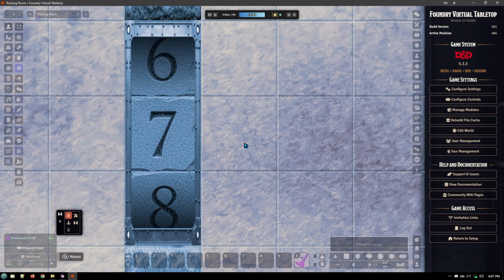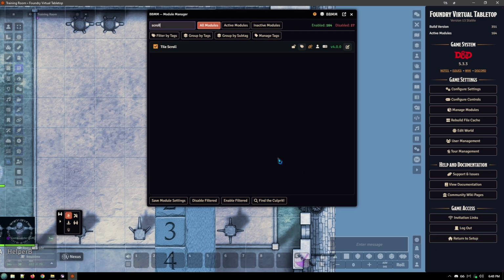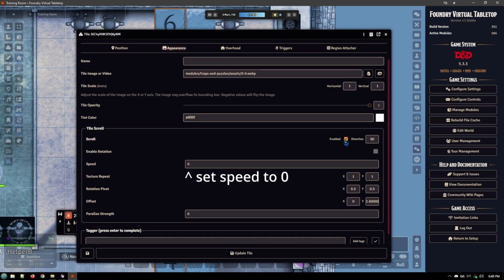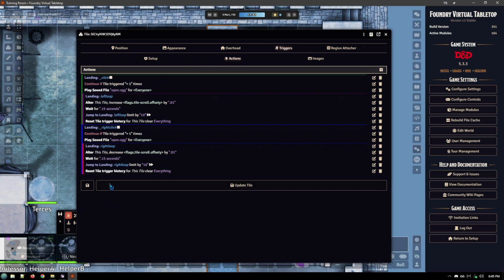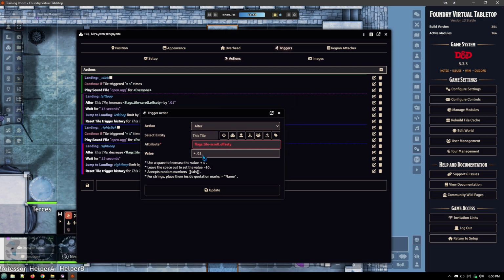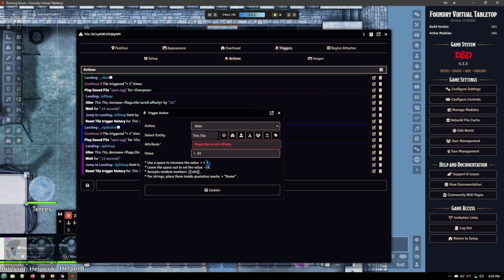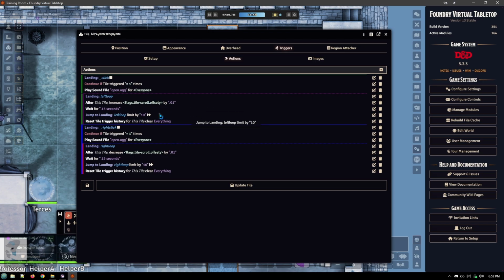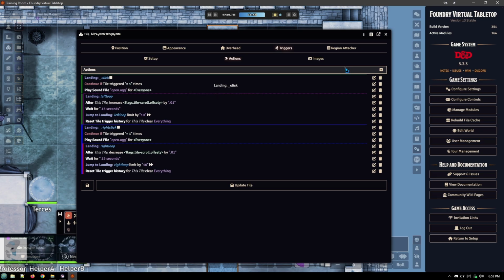Tutorial: Simulating 3D Rotation